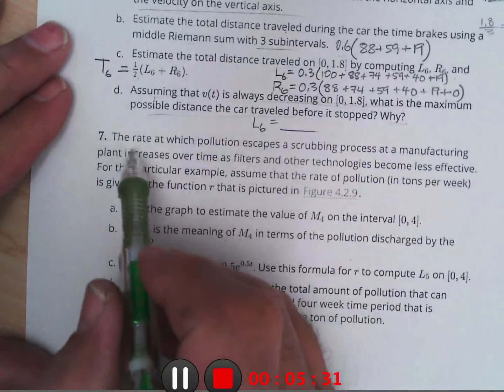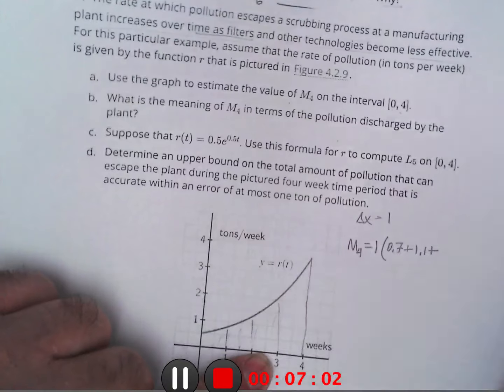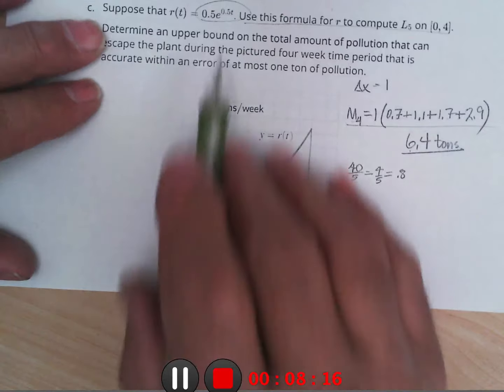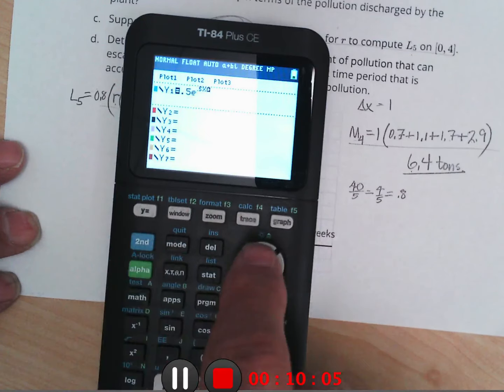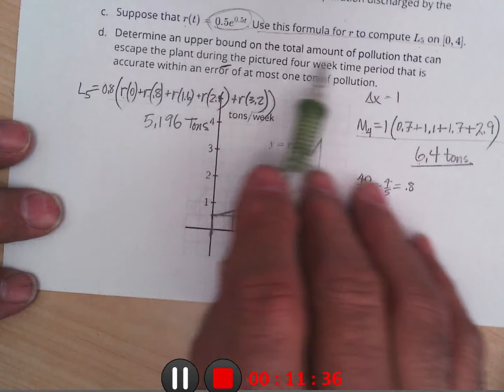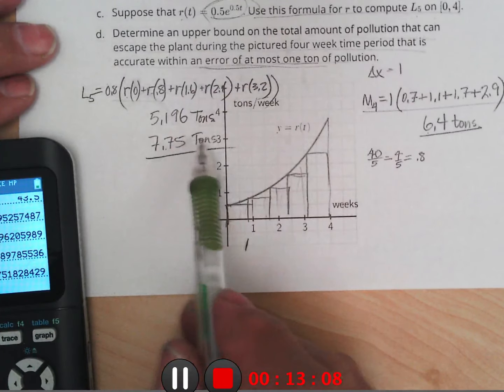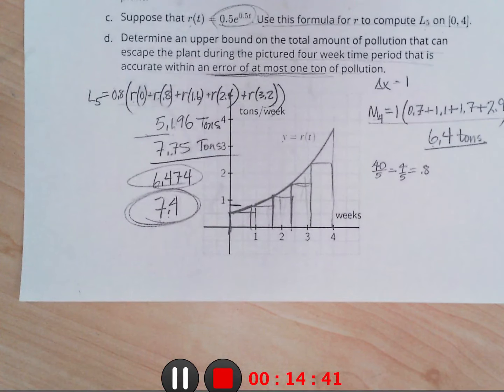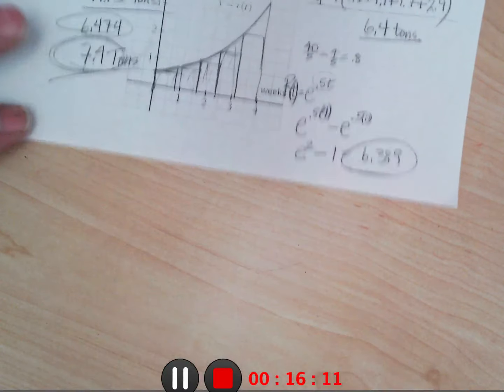Chapter 4 Section 2 Probs 6 7